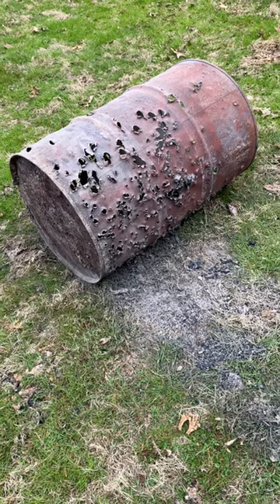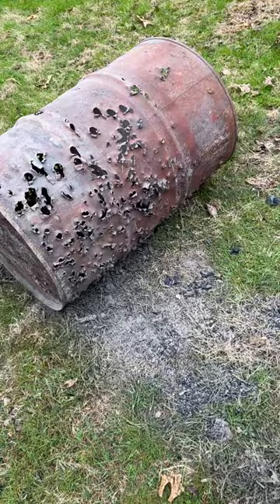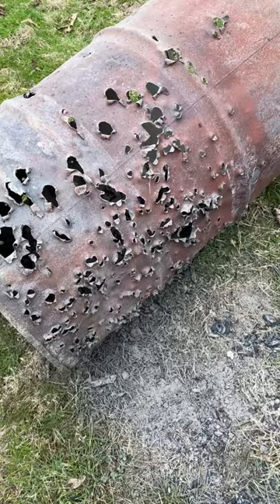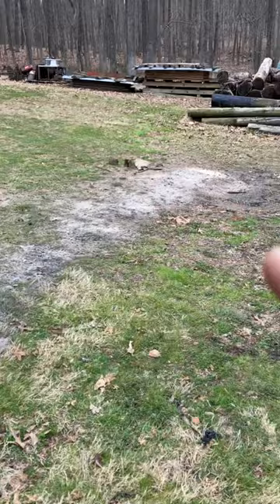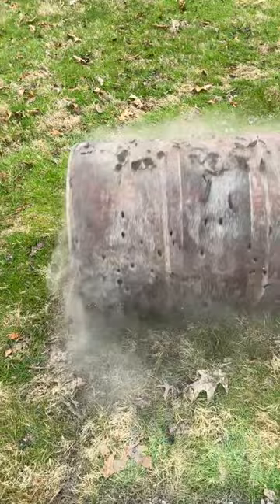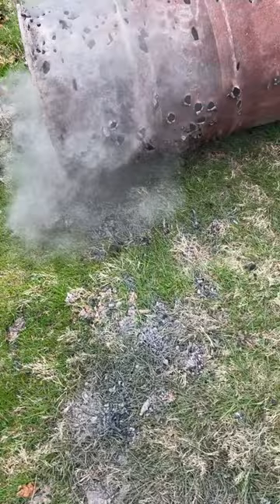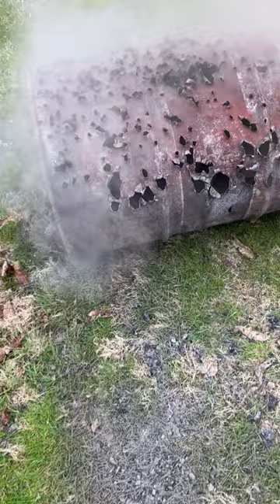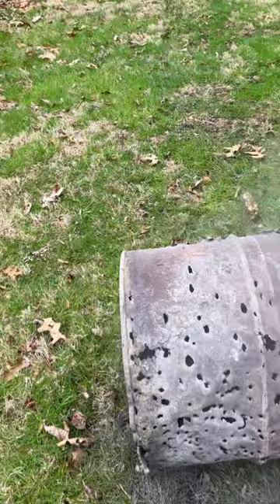Best burn barrel ever SEE WHY # Shorts